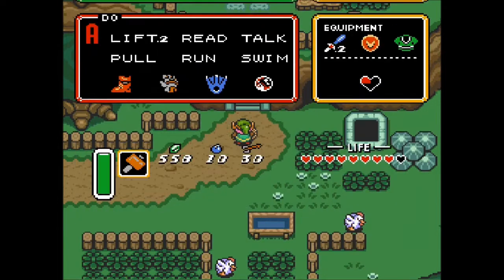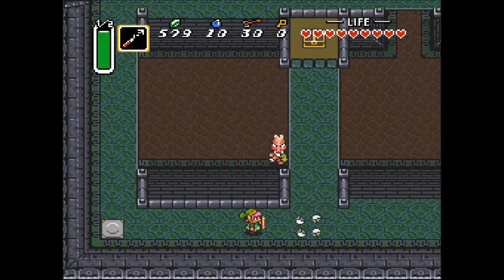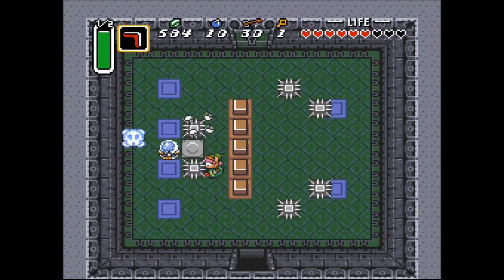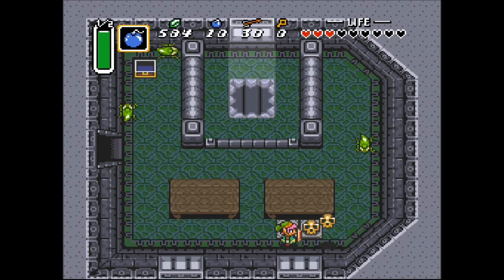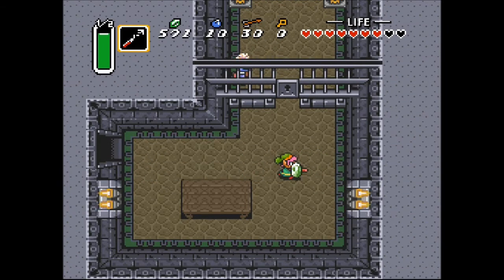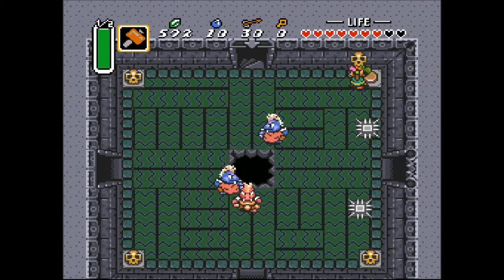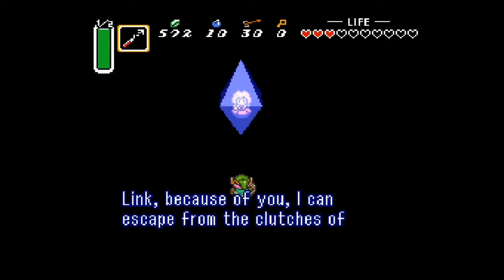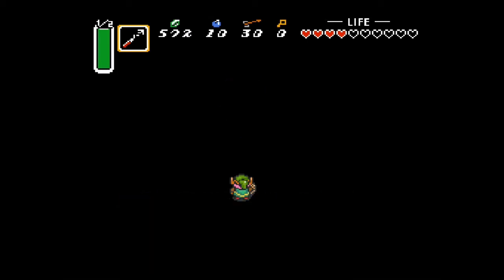Let's Play The Legend Of Zelda A link To The Past Part 8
In the last episode we finished the second dungeon slaying the pop corn shrimp jellyfish monster know as Arrghus and obtained yet again another cristal. Leaving us with five more to collect now we make our way to the fourth dungeon instead of the third dungeon reason for this is it's a quicker dungeon other than the third dungeon but were going to be doing the third dungeon after this one so no worries folks. But before we enter this dungeon we are going to be collecting a quick item upgrade on the way.